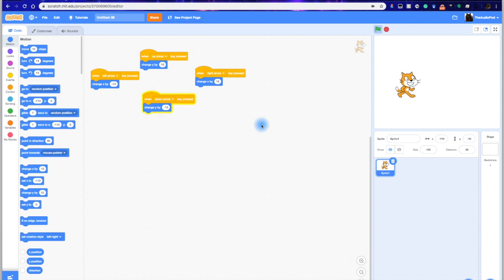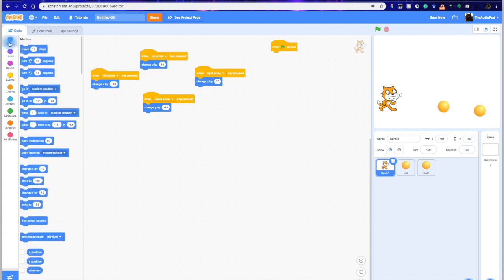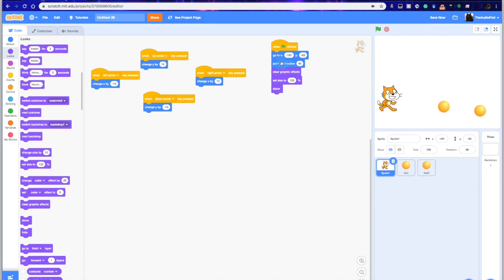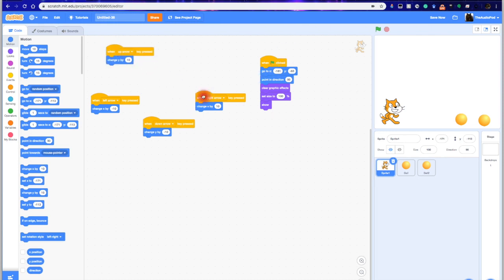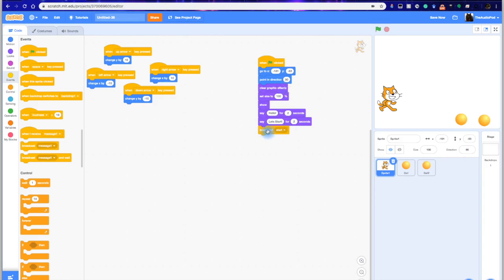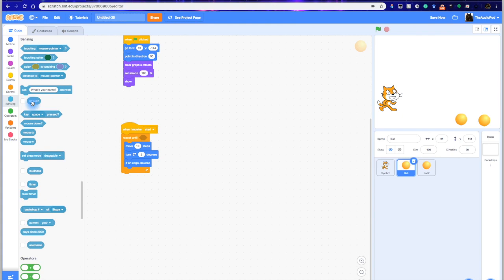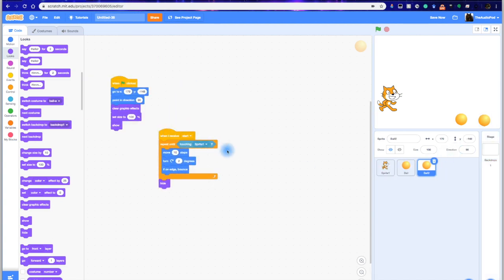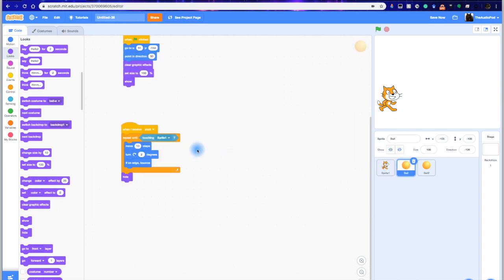Scratch Programing: Simple Packman Game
Prof Mike Testa of Salem State University shows how to make a simple packman game within the scratch programming environment.